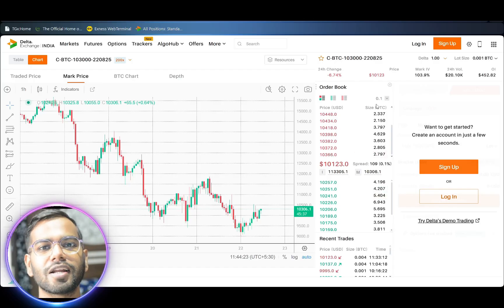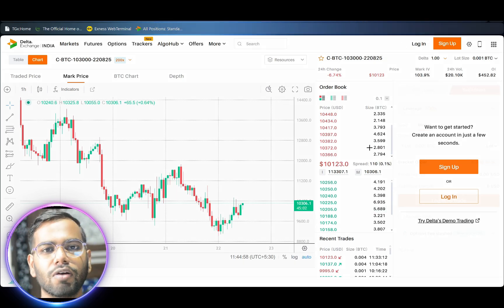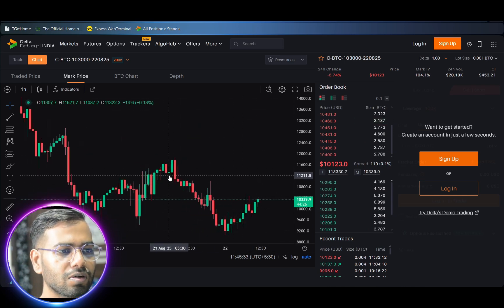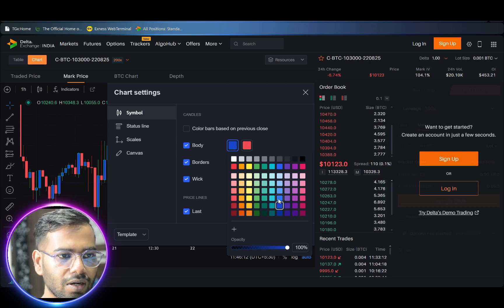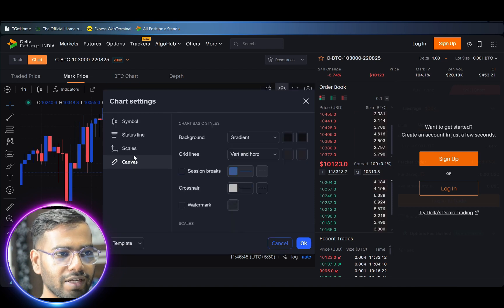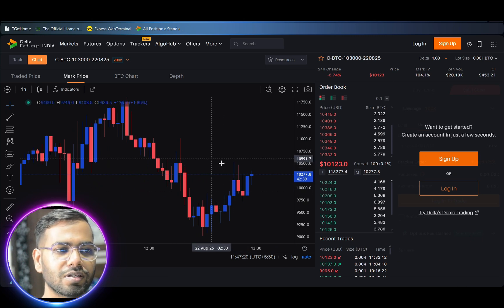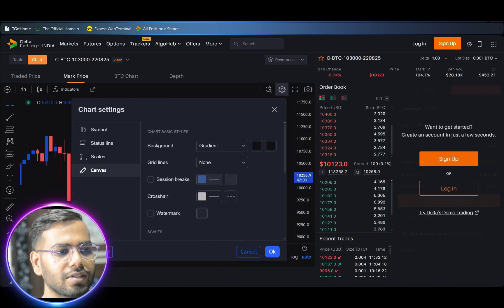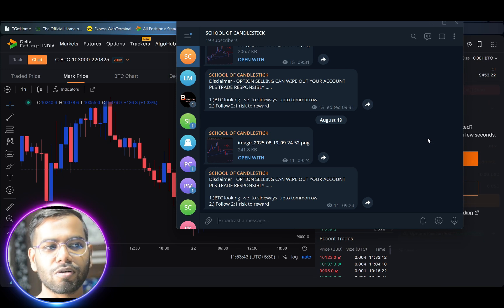How to Change Chart Layout In Delta Exchange Platform ?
In this Video I will tell you how to adjust chart settings in delta exchange India Platform .
I can help You with your Option selling Doubts .

Here is A link Of All the Episodes Of Bitcoin Option Selling Strategies I have used till date

Here is the link for account opening in Delta Exchange Platform

Account opening benefits upto 2500 /- Rs

Chapters And Time Stamps in This Video

00:00-00:27 - Intro
00:27-01:12 - Light to Dark Mode
01:12-02:07 - Candle Colour
02:07-02:44 - Removing BackGround Lines
02:44-03:41 - Saving Template
03:41-04:18 - Tips on Bitcoin Option Selling